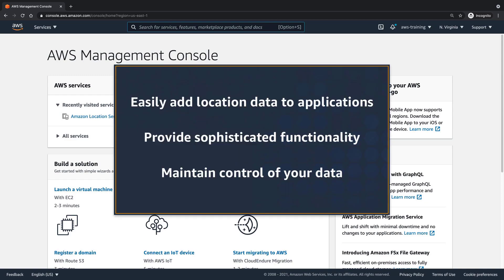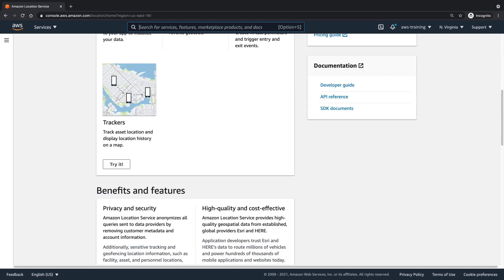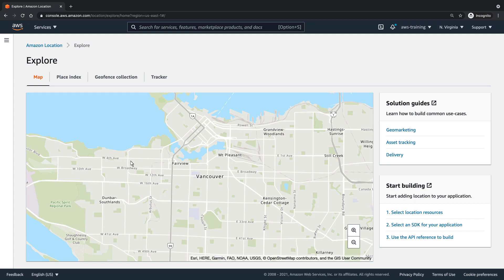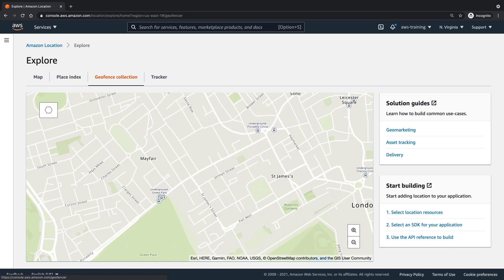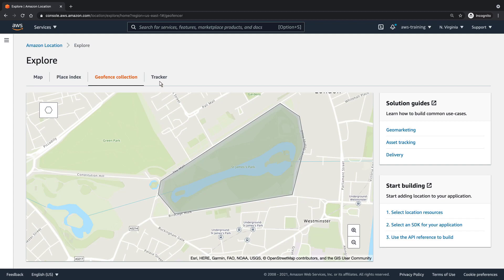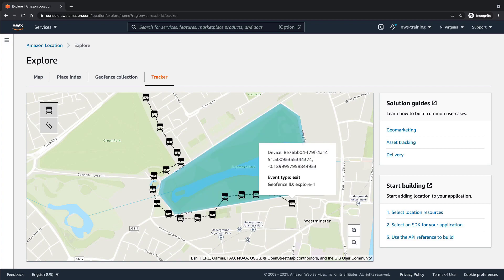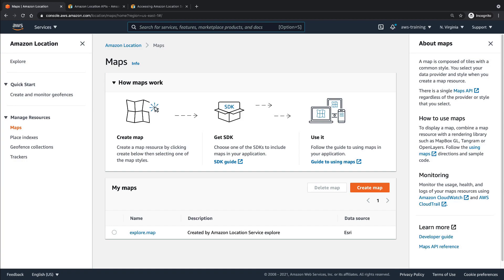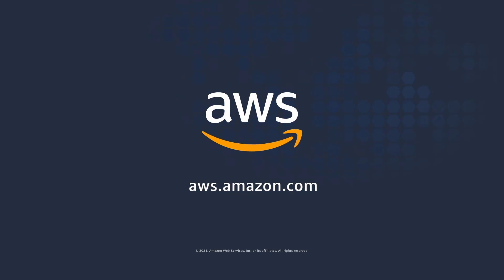Explore the Capabilities of Amazon Location Service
In this video, you’ll explore the capabilities of Amazon Location Service. With this fully managed service, you can easily add location data to your applications, build applications that provide sophisticated location-based functionality, and maintain control of your organization’s data for privacy and security.